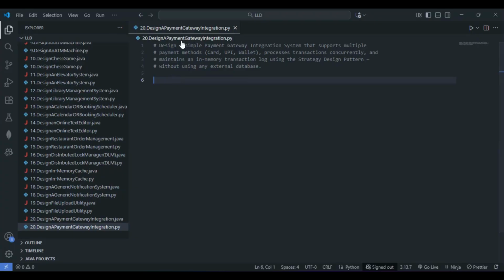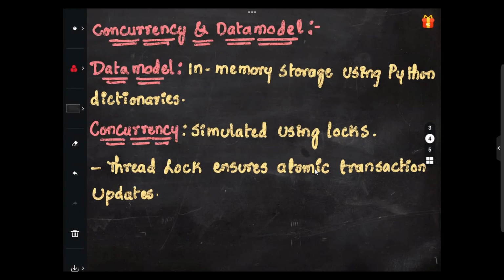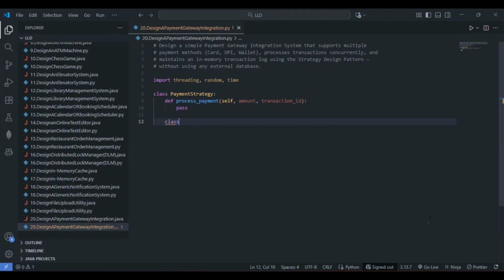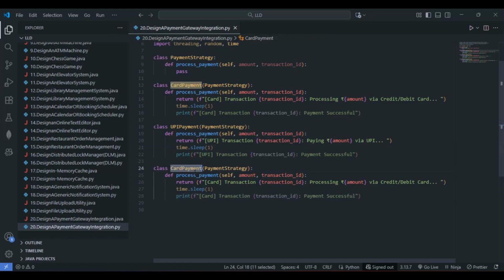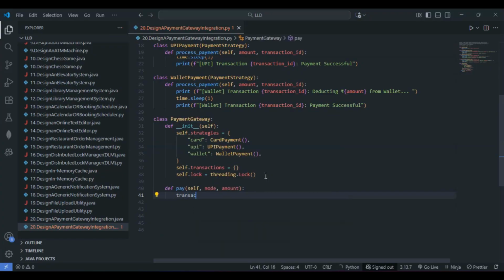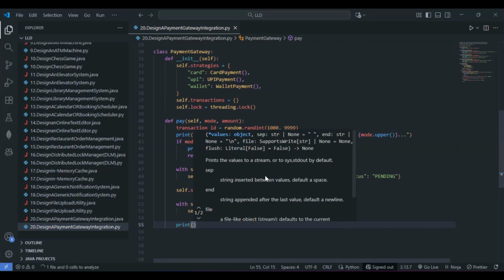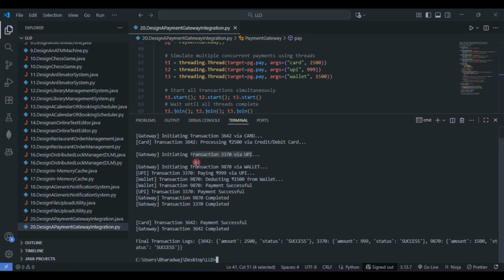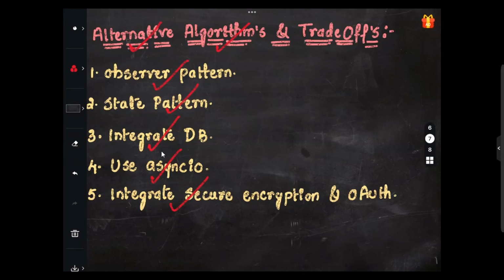20. Design a simple Payment Gateway Integration System